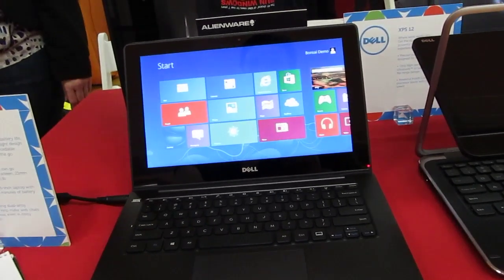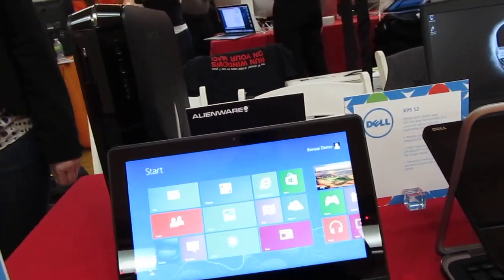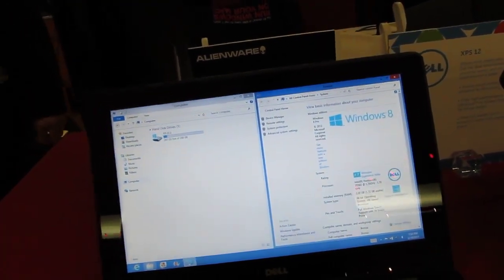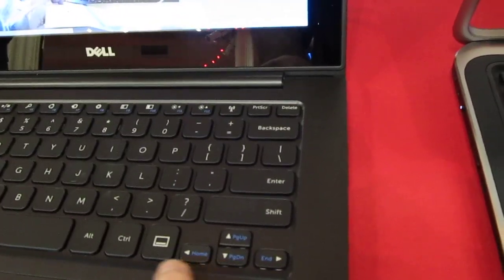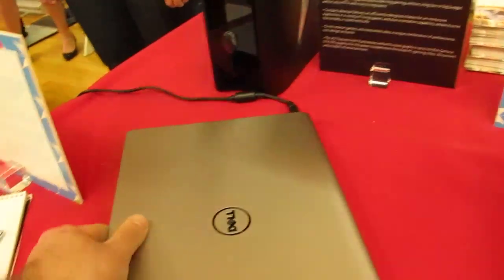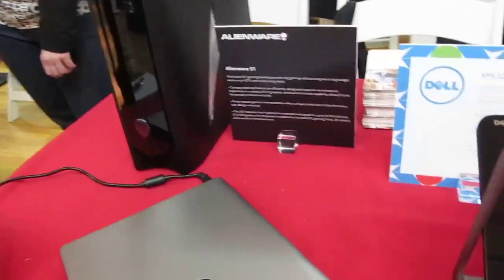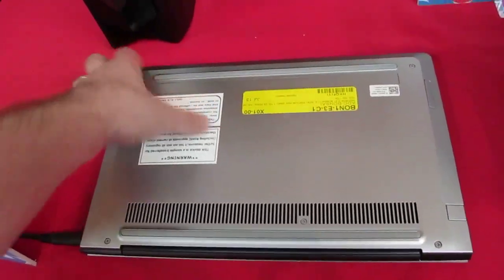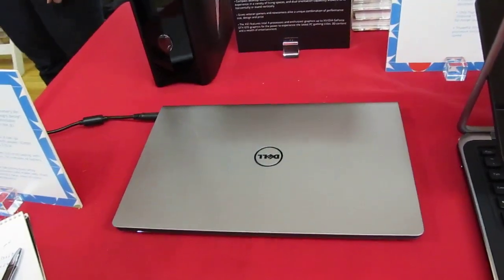Hands-on: Dell Inspiron 11 3000 Series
First look at Dell's new low-cost portable notebook with a starting price of $379.